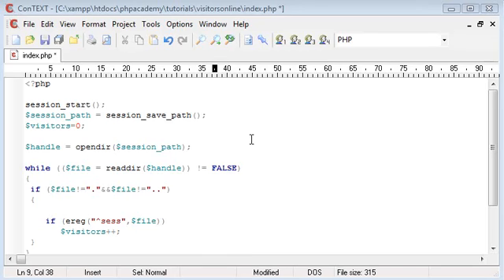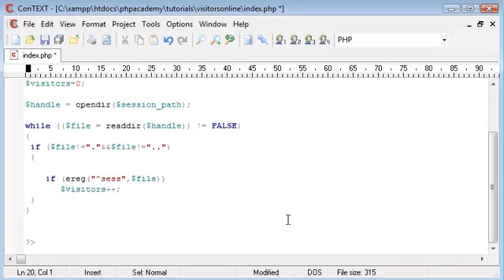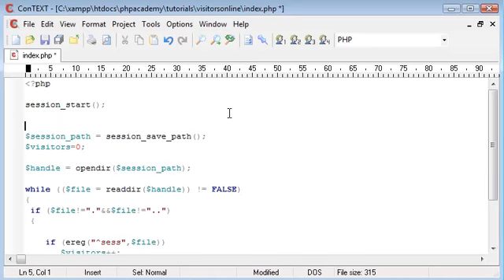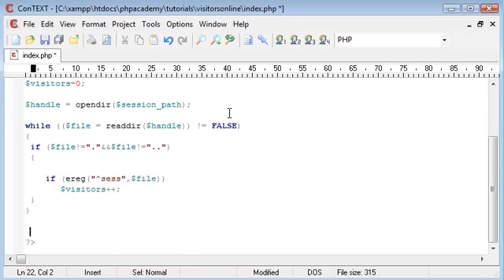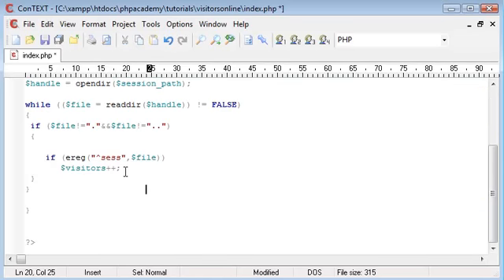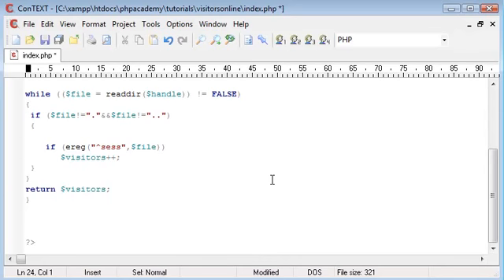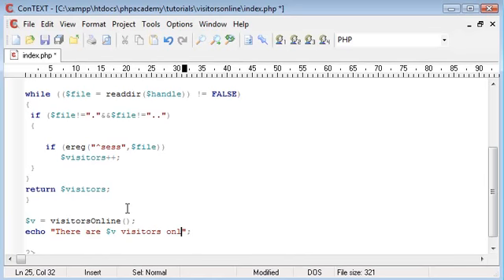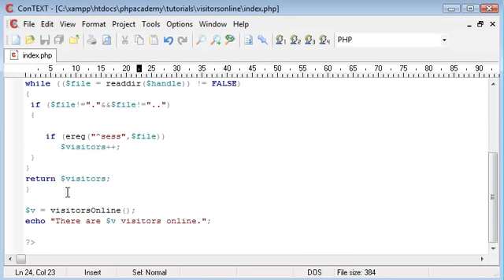PHP Tutorials Count Visitors Currently Online Part 3 YouTube